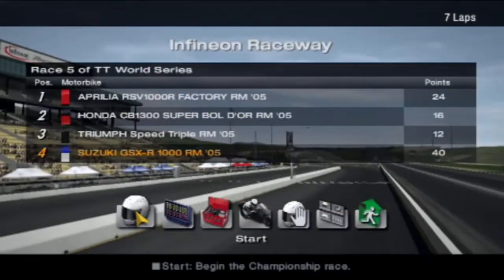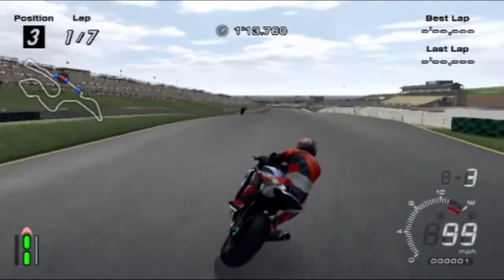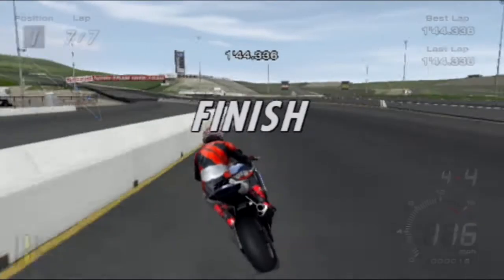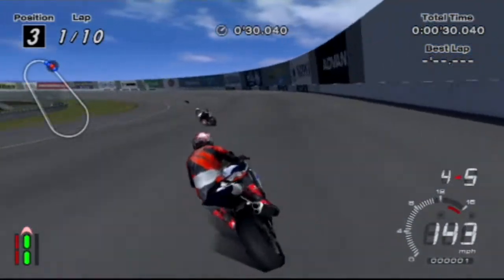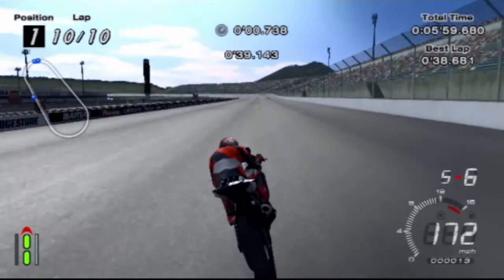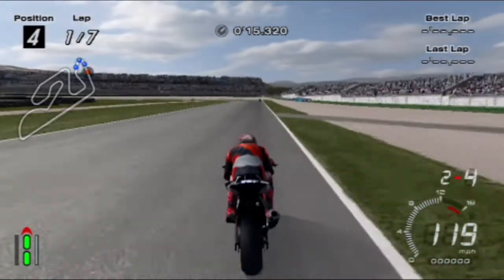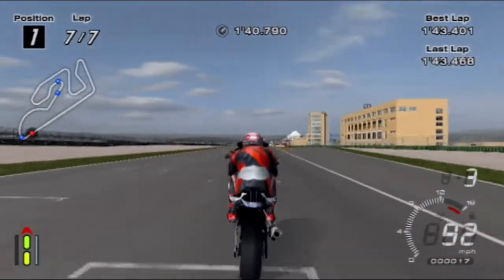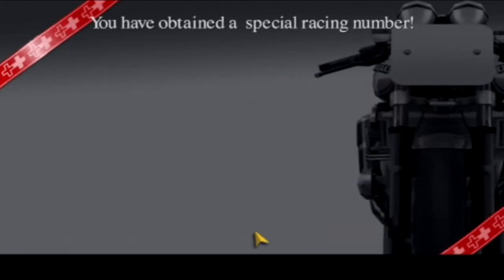Tourist Trophy Walkthrough - TT World Series Part 3 - Episode 39